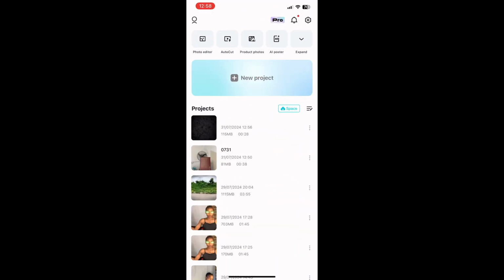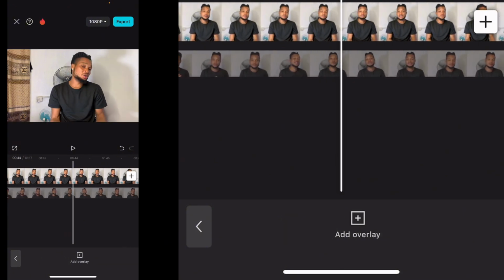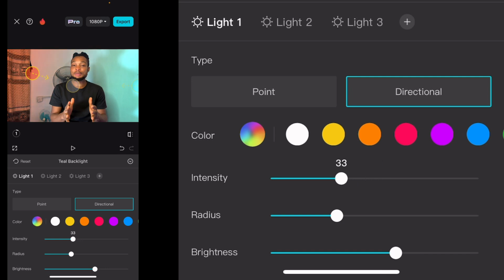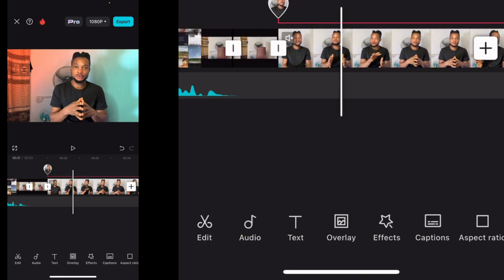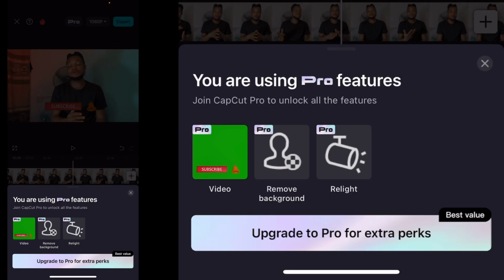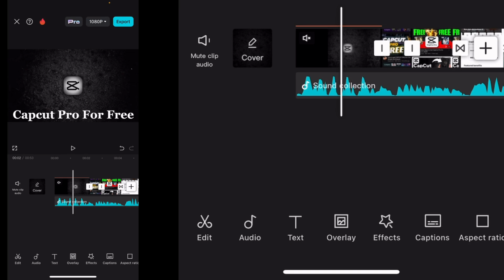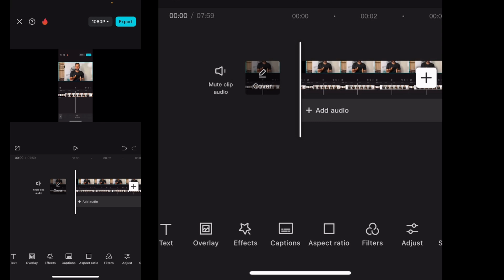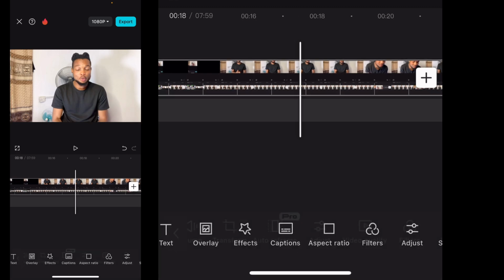CapCut Pro FREE in 2026 — Official & Safe Method (No Hacks)”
This is video shows more than a Capcut pro download link
In today's video,  I discussed about  CapCut Pro and explore its powerful features that make video editing a breeze. Whether you're a beginner or looking to master advanced editing techniques, this tutorial has got you covered.

- How to use CapCut Pro for seamless video editing.
- Tips and tricks for creating stunning transitions and effects.
- The difference between  Capcut pro and the free version.
- Advanced editing techniques to take your videos to the next level.
- How to use our custom  Capcut preset and transitions pack.

Three simple ways to get Capcut Pro for free in 2024
New Capcut pro with crazy features
How to get Capcut Pro for free in 2024 step by step
Capcut Pro vs free - go pro or no?
Capcut Pro vs Davinci which free editor should you use ?
Capcut vs VN

- "CapCut Pro tutorial"
- "CapCut Pro editing"
- "CapCut Pro tips and tricks"
- "CapCut Pro transitions"
- "How to use CapCut Pro"
- "CapCut Pro features"
- "CapCut Pro vs CapCut free"
- "CapCut Pro effects"
- "CapCut Pro for beginners"
- "CapCut Pro advanced editing"
- "CapCut Pro montage tutorial"
- "CapCut Pro video editing"
- "CapCut Pro updates"
- "CapCut Pro transitions pack"
- "CapCut Pro presets"